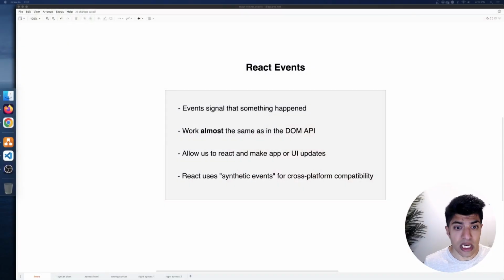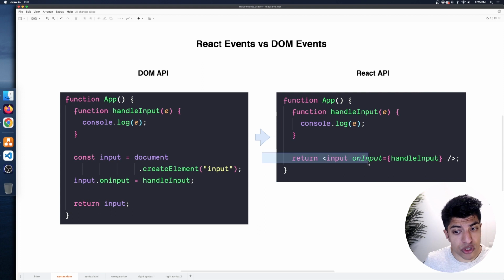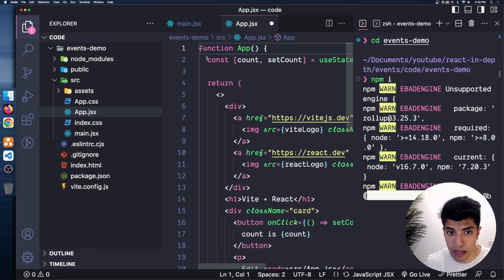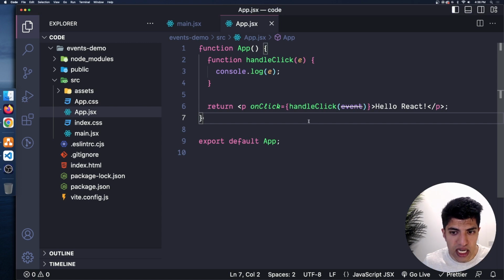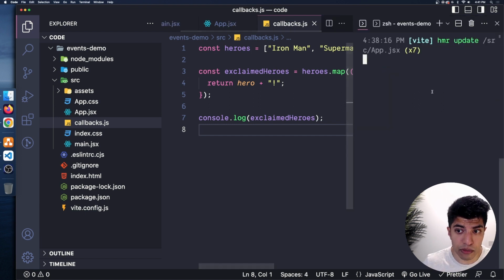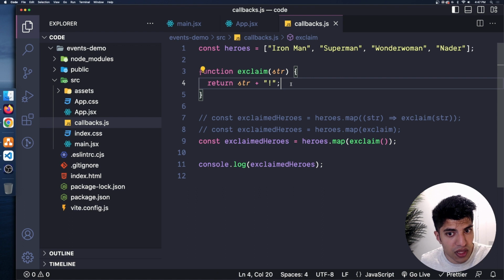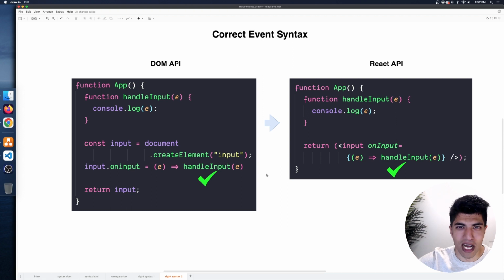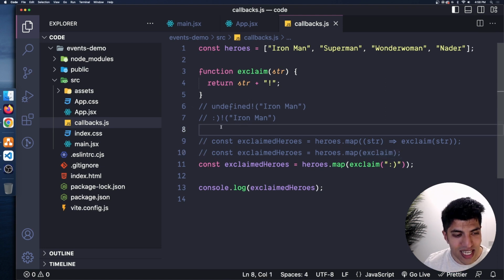Events - React In Depth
Let's take a look at how Events work in the context of a React application.

React events work similarly to Events in the DOM API but with a few key differences that we compare and contrast together.

We then look at a code example as well as a walkthrough of how callbacks work in Javascript and how we use them in the context of event handlers in React.

We wrap up the video by looking at how we can work with multiple arguments and events using callback functions.

Chapters:
00:00 Introduction
00:39 What are Events?
02:44 DOM API vs React API
08:11 HTML vs React API
10:54 React Events Code Demo
20:30 Callback Functions
32:27 Incorrect Event Syntax
33:20 Correct Event Syntax
35:03 Multi-argument Event Code Demo
39:28 Next Steps